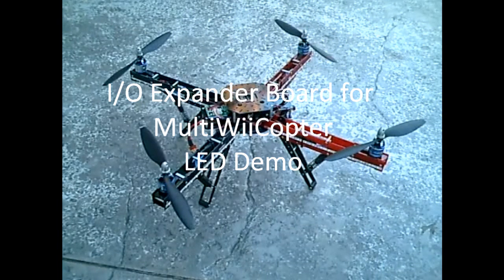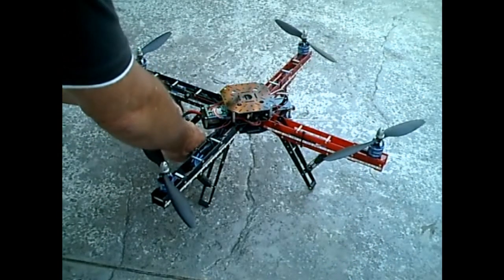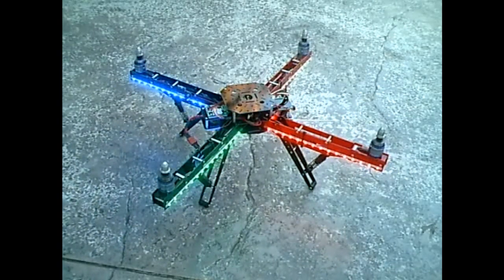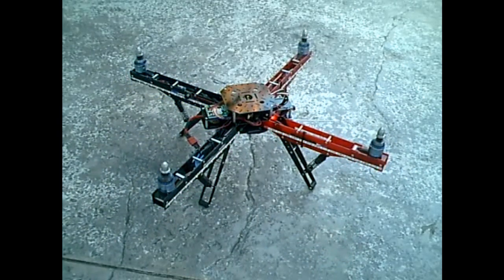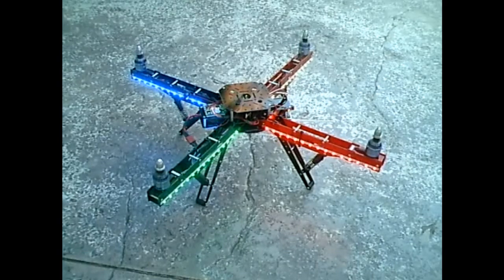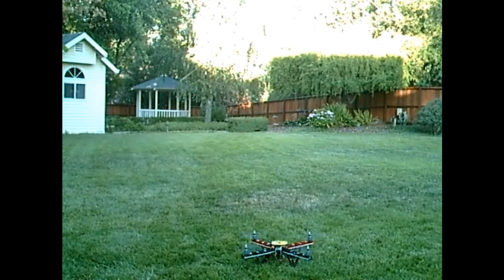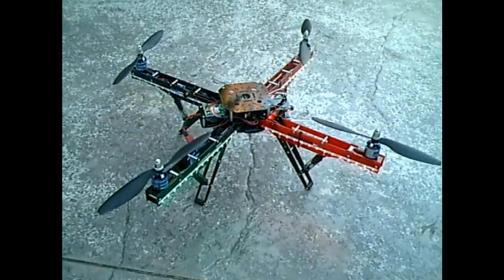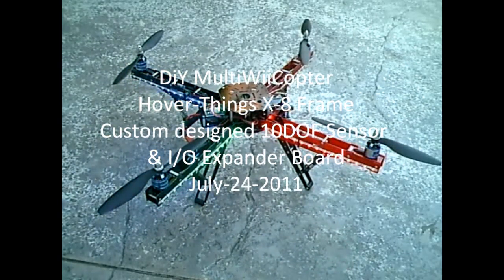MultiWiiCopter LED Controller Demo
Here's a quick video demo of the I/O Expander's LED control function.

BTW, the Quadcopter frame is a Hoverthing's X-8. The MultiWiiCopter electronics uses a Paris V3 shield and a custom made 10DOF IMU sensor board.

Have questions about building your own MultiWiiCopter? Check this link out for all the details: